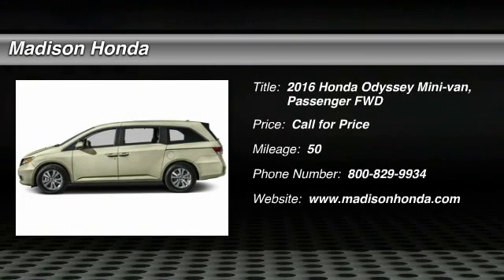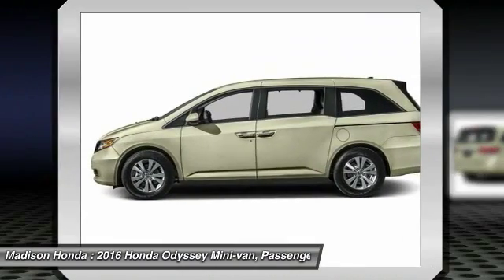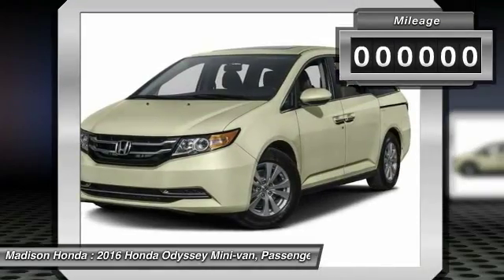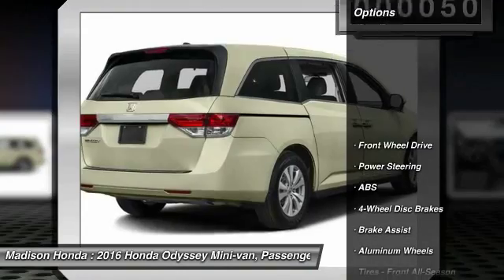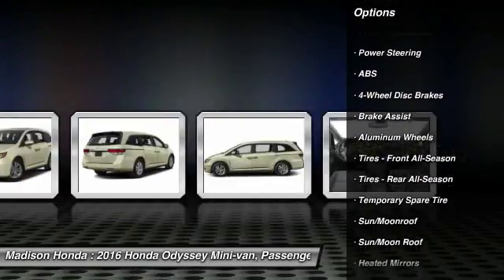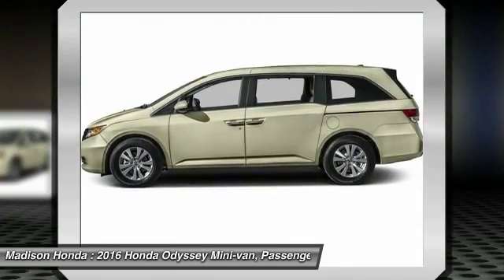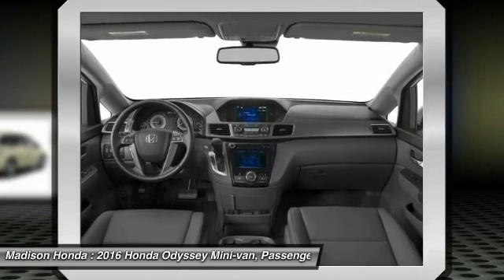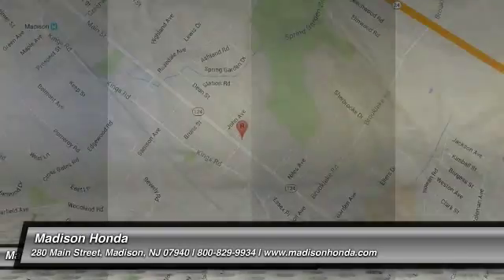2016 Honda Odyssey Madison NJ 40309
2016 Honda Odyssey EX-L

Madison Honda
280 Main Street

Don't miss this 2016 Honda Odyssey. It's equipped with Automatic transmission and features a White Diamond Pearl exterior. With 50 miles, You'll want to take this mini-van, passenger home. Make a great choice today.